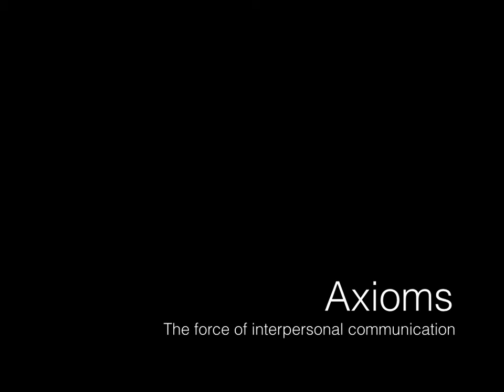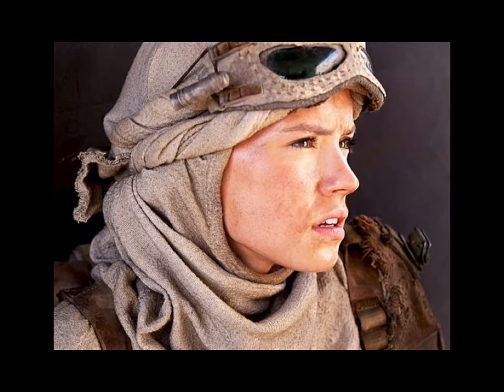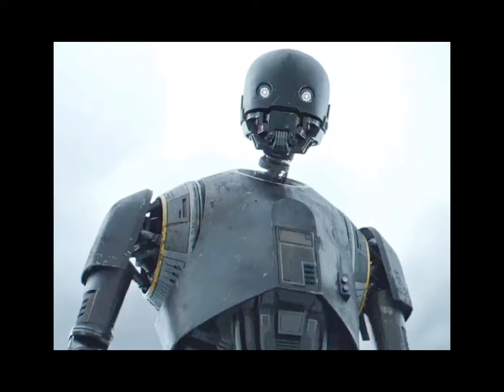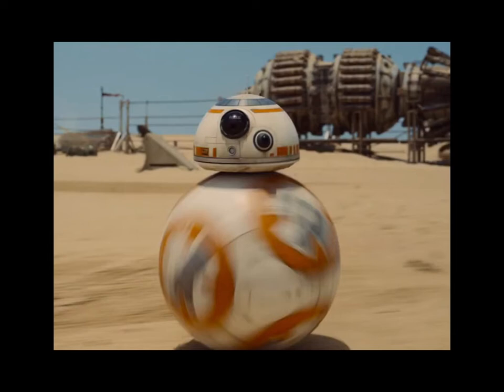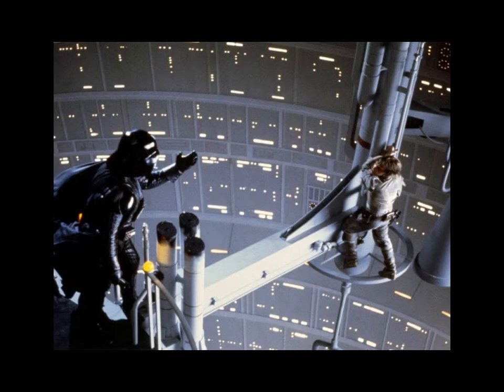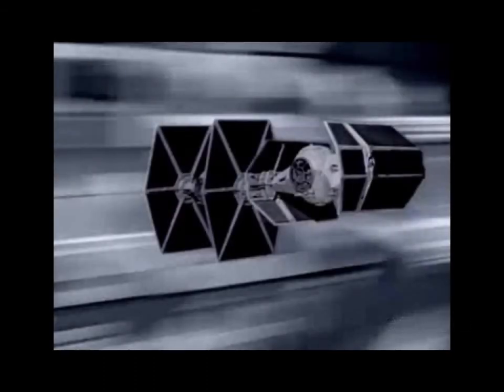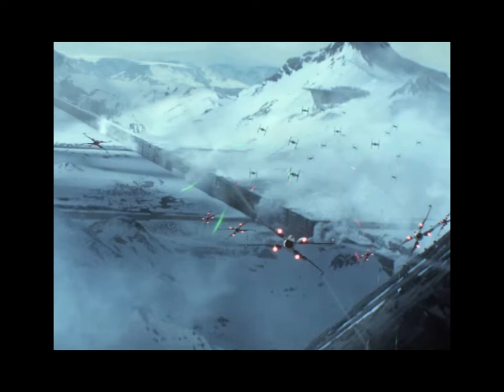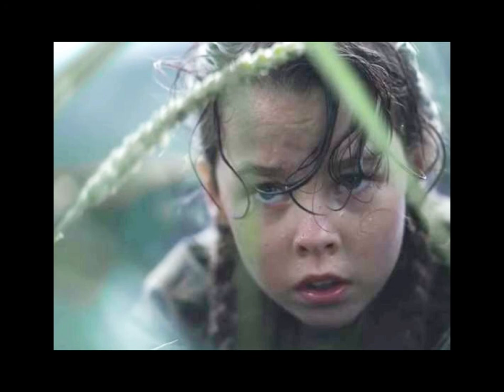Axioms of Interpersonal Communication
The premises upon which interpersonal communication works. Or doesn't.